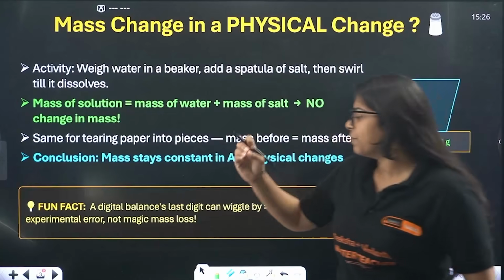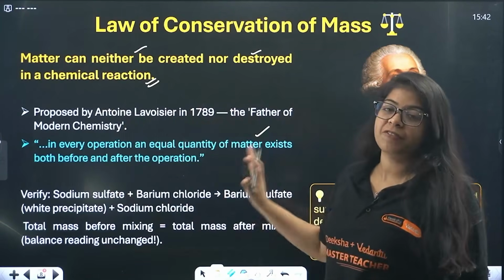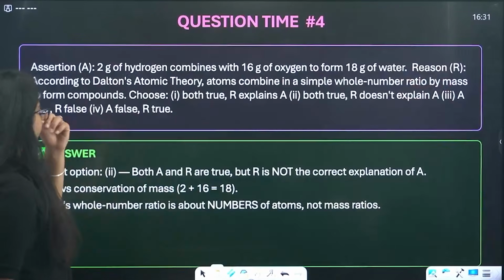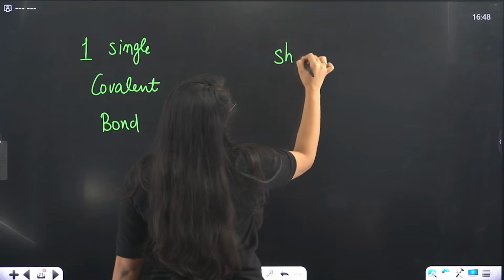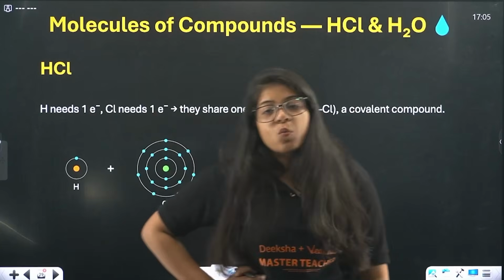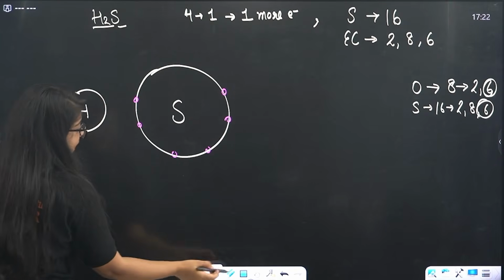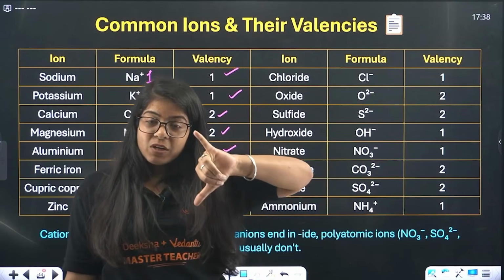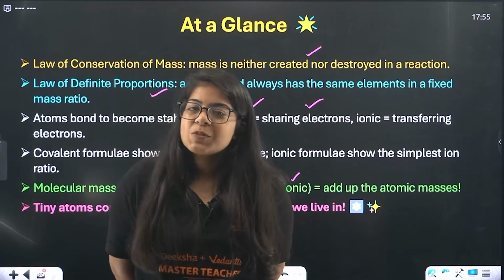Class 9 | Atomic ⚛️ Foundations of Matter 🚀 | Science One Shot | Complete Chapter + PYQs 🔥 | NCERT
⚛️ Class 9 Atomic Foundations of Matter — Complete ONE SHOT!

Everything around you is made of atoms — and this chapter explains how. 🚀 Master the entire chapter from the NEW NCERT Class 9 Science book in a single video: every concept from scratch, solved numericals, and the most important PYQs — so your basics are strong AND your marks are secure! 🔥💯

This is the foundation of all Chemistry ahead. Get it right now, and everything after gets easier! 🎯

📌 In This One Shot:
⚛️ Atoms & molecules explained simply
🧪 Laws of chemical combination
🔤 Symbols, valency & chemical formulae
⚖️ Atomic mass & molecular mass
🔢 Mole concept made easy
📝 Most important PYQs & expected questions
✅ Full-marks tips + quick revision

💡 Pro tip: Numericals here follow fixed steps — practise 5-6 of each type and they become guaranteed marks! 🎓

📚 Perfect for: CBSE Class 9 students on the New NCERT syllabus preparing for PT, half-yearly & finals.

🔍 atomic foundations of matter class 9, class 9 science one shot, new ncert class 9 science, atoms and molecules class 9, mole concept class 9